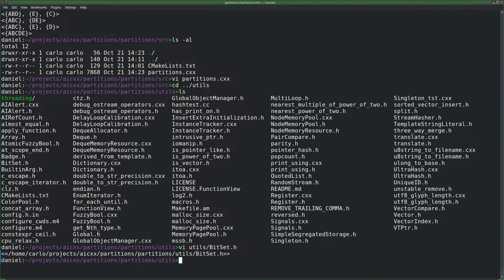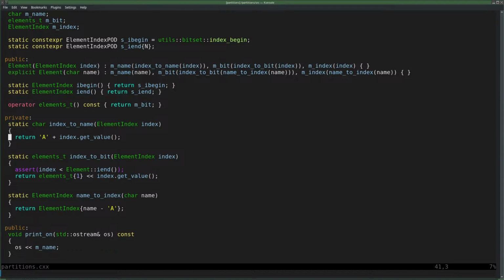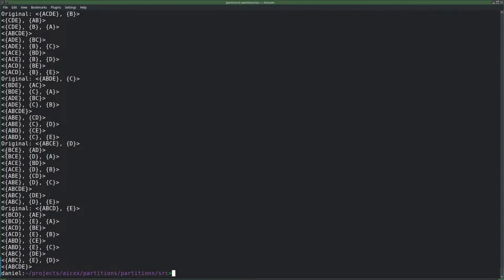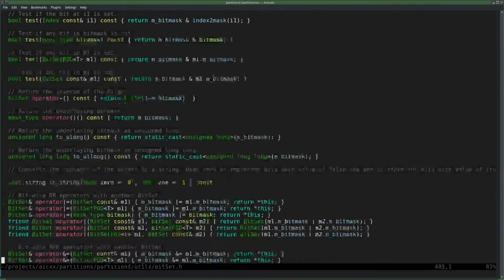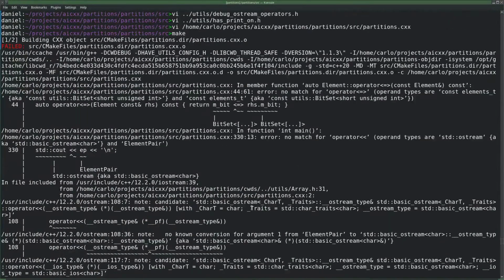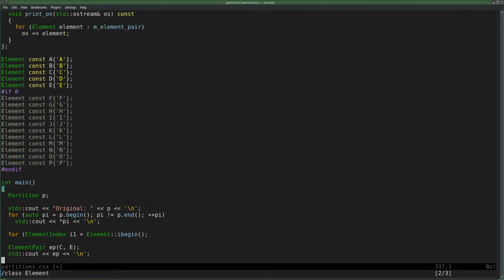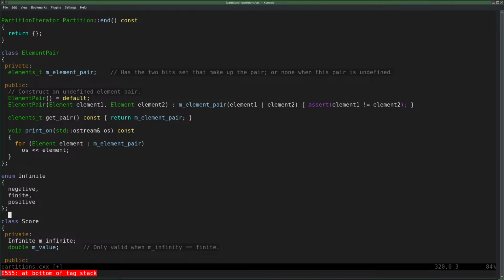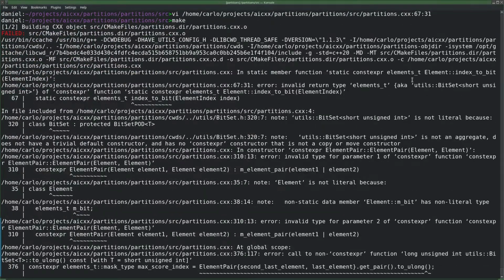C++ programming: live development of vulkan engine. READ THE DESCRIPTION. Switch to HD if needed.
Continued work on a little test program to play with (invent) a new algorithm to find the best way to partition a set of elements where each pair of elements, when in the same partition (Group) results in a constant (known) score that can be positive or negative.